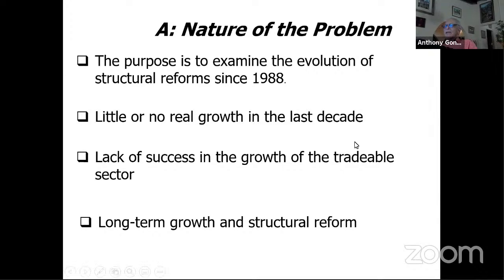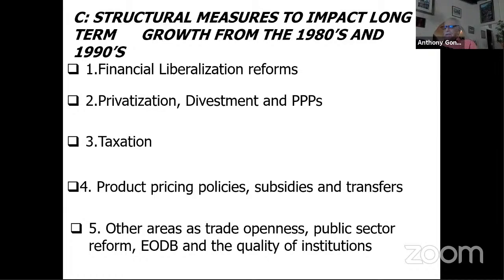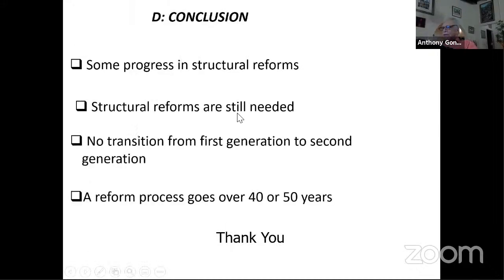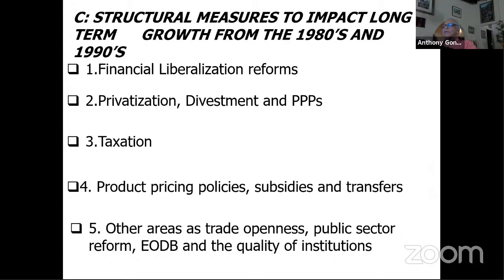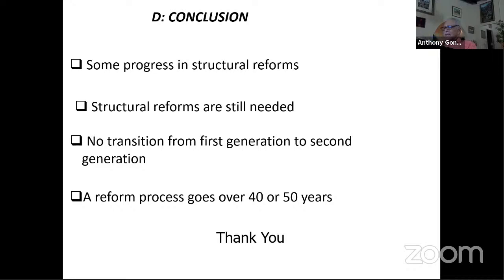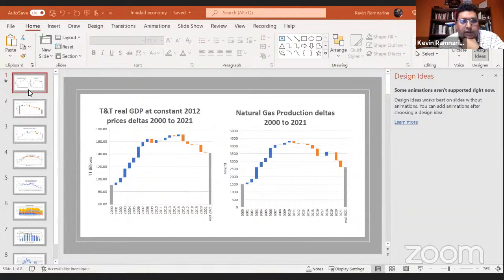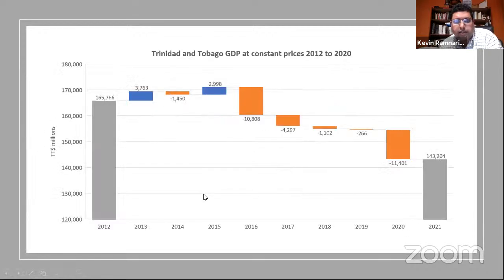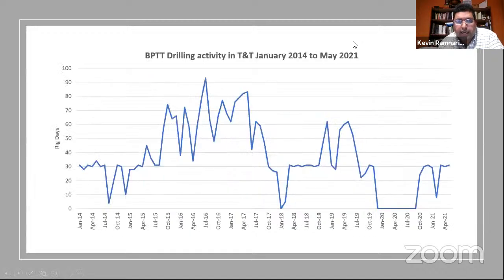After the Dust has Settled